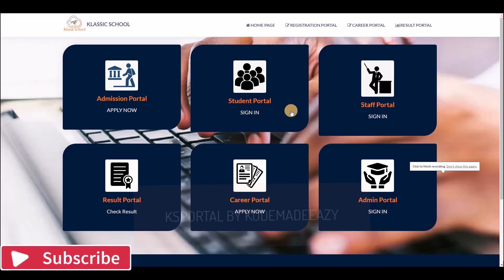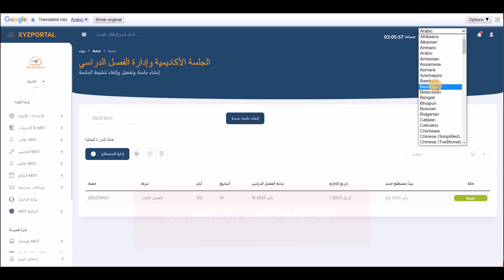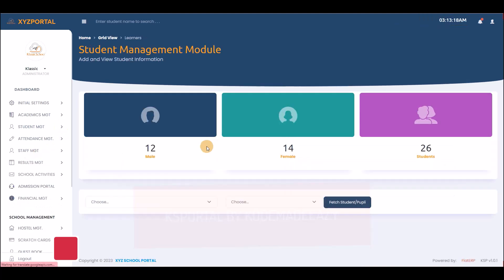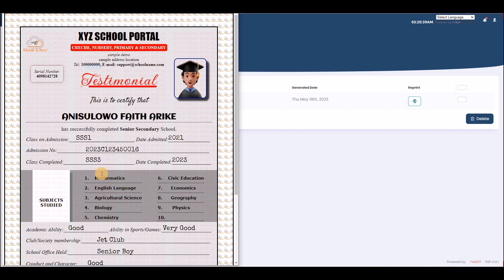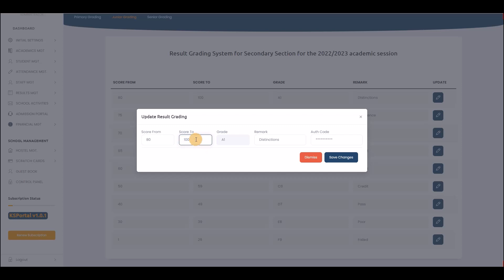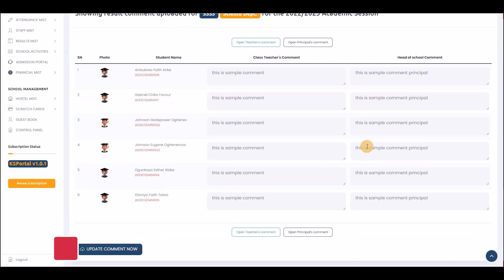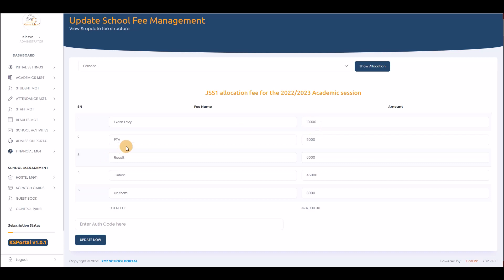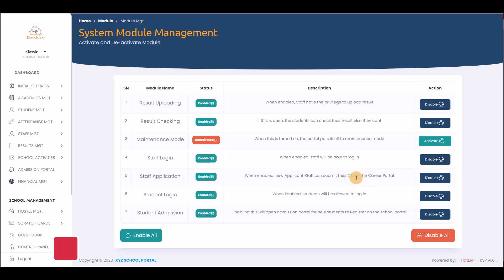COMPLETE SCHOOL MANAGEMENT APPLICATION (KLASSIC SCHOOL PORTAL ) WITH FREE DEMO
Good Day everyone, Thanks for your support on this channel kodeMadeeazy , This is a demo of Complete School Management Application Titled KLASSIC SCHOOL PORTAL (KSP) developed by Flat ERP Technologies using PHP,MYSQL,HTML,CSS3,BOOTSTRAP FRAMEWORK, JAVASCRIPT,JQUERY AND AJAX concept, KSP has more than Ten (10) UNIQUE Modules such as ADMISSIONS,RESULTS,PAYROLL,ATTENDANCE,HOSTELS,LIBRARY,PROMOTION,FINANCE,VISITORS,PAYMENTS(CASH & ONLINE), TESTIMONIAL,MESSAGES, NEWSLETTERS, TRANSPORTATION, and many more Features.

 # Project Name: KLASSIC SCHOOL PORTAL (KSP)
 # Version: V1.0.0
 # Technologies Used: XAMPP,PHP,MYSQL,JQuery,HTML,CSS3,Bootstrap Framework
 # Type: Web Application
 # Database: MYSQL
 # Author: Kode Made Eazy
 # Company : Flat ERP Technologies
 # App Year  : 2023
 # Build on PHP Version 8.2.0 or Higher
# Features:
  * Secure Login and Logout
  * Prevent User to Log in on multiple devices at a time
  * Administrator Panel
  * Principal Panel
  * Teacher Panel
  * Bursar Panel
  * Student Panel
  * Receptionist Panel
  * Subject Management (CRUD)
  * Student Management (CRUD)
  * Shop Management (POS)
  * Generate Payment Report
  * Search Students
  * Attendance Management
  * Class Management(CRUD)
  * Hostel Management
  * Library Management
  * Student Result Management
  * School Bus Management
  * Financial Management
  * Print Terminal Receipt (80mm and A4 Size)
  * User/Student Password Reset Functionality
  * User Update System Settings
  * Import Multi Results score via CSV File
  * Student ID Scanner (Barcode scanner)
  * Generate Student ID card
  * Generate Staff ID card
  * Student Testimonial Module
  * Re-print Student testimonial
  * Admission and Result Scratch Card (Printing)
  * and more...